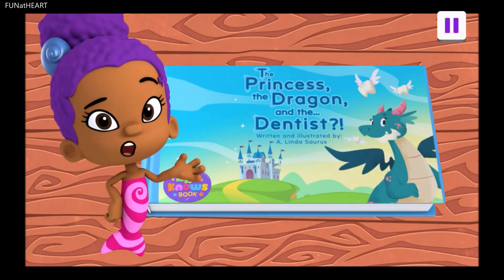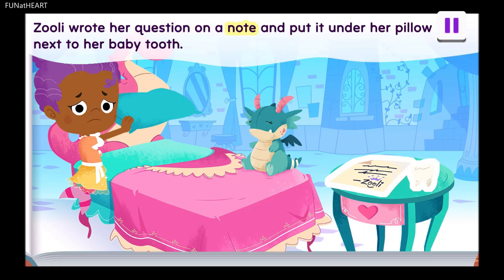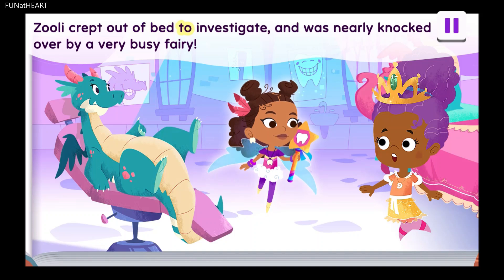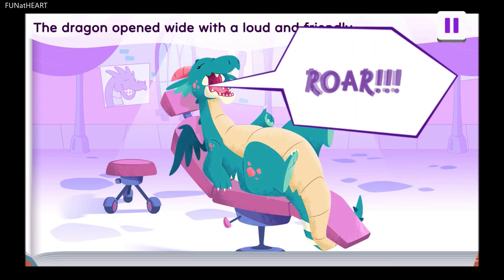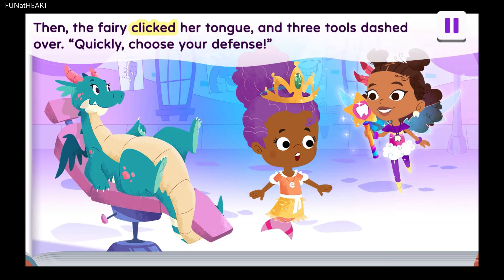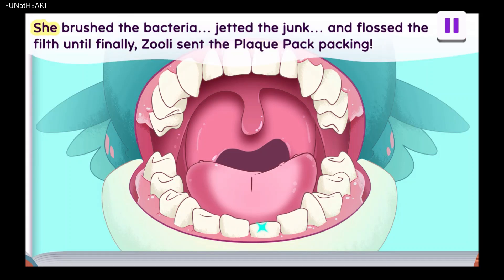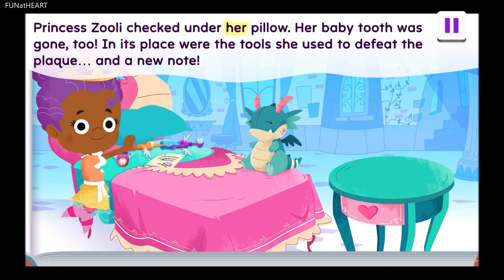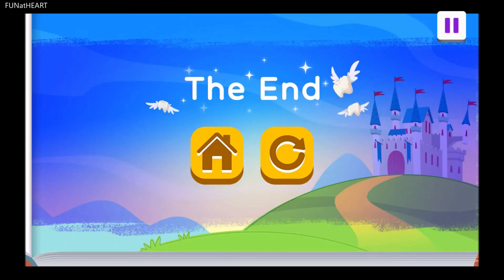🦷 Bubble Guppies: Princess Zooli Visits A Fairy Dentist!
In this video, I help Zooli from Nick Junior’s Bubble Guppies clean a dragon’s teeth!

My video provides educational value by teaching kids about dental hygiene when I clean the dragon’s teeth in the video.